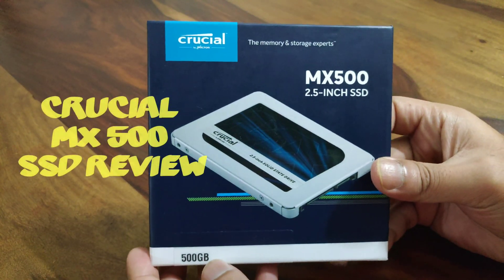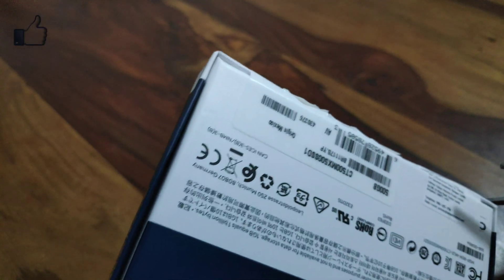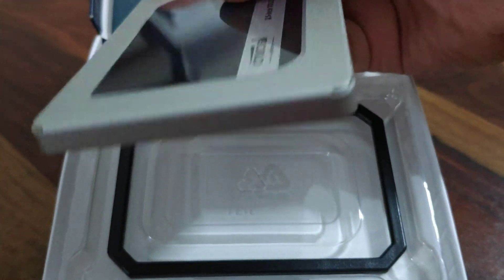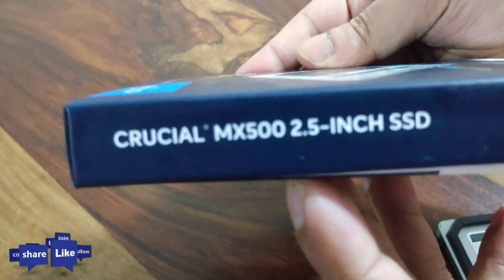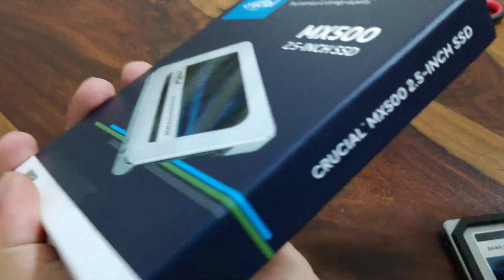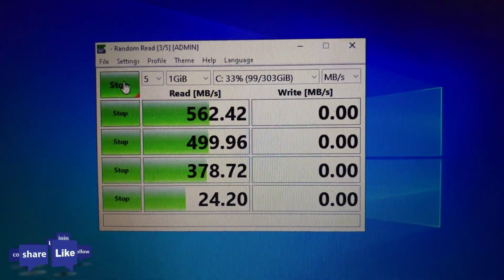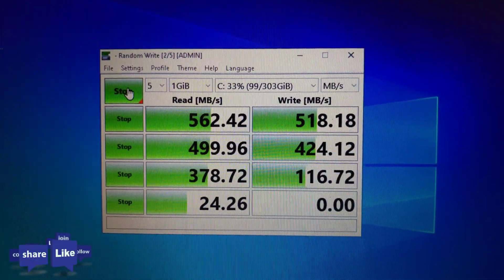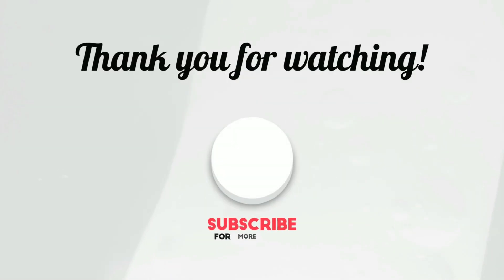Tech Story | CRUCIAL MX Series SSD Review and Benchmark Test - User POV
This is a non technical review from a regular users point of view who did installation in his old laptop and ran some benchmark test.

Best SSD drives 2020:
Crucial MX500 2TB.
Samsung 860 EVO 1TB.
WD Blue 3D NAND.
Kingston UV500 SSD.
HP S700 Pro.
Gigabyte UD Pro 512GB.
SanDisk Ultra 3D.
Samsung 360 Evo 4TB
Samsung 870 EVO 1TB

Buying an SSD is a great way to upgrade almost any one- to five-year-old computer that has a traditional hard drive, and these drives should be the default choice for anyone building or buying a new computer. SSDs are much faster than hard drives at everything from booting to loading games to opening and switching between apps, and today’s SSDs are larger, faster, and much cheaper than the SSDs of yesteryear. In general, you should spend the money on a drive only if you plan on keeping your computer for at least another year, or if you’re buying a drive for a new computer or a laptop you just bought; there’s no sense in upgrading a machine that you’re about to replace.

If your computer already has an SSD, the only real reason to get a different SSD is if you’re running out of room on the first one. If your drive is consistently more than 75 or 80 percent full, upgrading to a larger SSD is worth considering, since full SSDs are slower and wear out faster than drives with plenty of free space. Most people wouldn’t notice a speed difference between two different SSDs unless they were writing huge files every single day—editing 4K video files, working with huge spreadsheets and databases, or designing in AutoCAD or other 3D-modeling software—and they cared about a few seconds’ worth of improvement. Regardless of which SSD you buy, you’re not likely to notice any lag when you’re firing up most apps or launching games.

In December, the 1TB Crucial MX500 impressed us with its combination of great performance for a SATA drive and an aggressive introductory price. Since then, Micron has launched the rest of the Crucial MX500 product line, and several other new SSDs have been announced. The most important new competitors aren't any of the many drives shown at CES, but the new Samsung 860 PRO and 860 EVO that launched last week. So far, we have only tested the premium Samsung 860 PRO, but it is clear that the improvements from Samsung's 64-layer 3D NAND process and their updated SATA SSD controller will affect where the 860 EVO stands. The handful of performance records set by the 1TB MX500 didn't last long.

The MX500 is the first Crucial drive based on Micron's 64-layer 3D TLC NAND, and is the second generation of Crucial's mainstream MX series to use TLC NAND instead of MLC NAND. The MX500 breaks from previous MX generations by using Silicon Motion's SM2258 controller instead of a Marvell controller, but all the usual features of the MX series are still present. This includes both TCG Opal encryption support and Crucial's partial power loss protection, features which are uncommon on mainstream or budget consumer SSDs

The Crucial MX500 uses the older SATA interface, which means it’s slower than the other drives we recommend but also more universally compatible. Whereas NVMe SSDs work in most two- or three-year-old computers, a SATA SSD works in computers well over a decade old. The MX500 is inexpensive and considerably faster than any spinning hard disk, it has a five-year warranty, and it supports full-disk encryption. It also comes in both 2.5-inch and M.2 SATA versions, so it can fit in almost any desktop or laptop computer. But if you own a newer computer, the WD Blue SN550 offers better performance for the same price, and the BarraCuda 510 offers even better speeds for just a little more money.

2.5-inch SATA SSDs are made to fit into older or cheaper laptops that use a 2.5-inch spinning hard drive, or older desktops that lack a slot for M.2 drives. SATA (which refers to both the connector type and the interface protocol, in this case) is older and slower than NVMe, but SATA SSDs are still noticeably faster than SATA hard drives, and they’re a worthwhile upgrade for most computers built after 2011 or 2012.

M.2 SATA SSDs use the same connector as M.2 NVMe SSDs, and most computers that can use NVMe drives can also use M.2 SATA drives (though there are computers with M.2 connectors that can use only SATA drives; consult the Crucial upgrade advisor page for specifics). M.2 SATA SSDs used to be good budget options for any computer with an M.2 slot, but modern NVMe drives cost roughly the same and perform much better—use an M.2 SATA SSD only if you have to.

mSATA SSDs look a bit like shorter, wider M.2 drives. If you have a laptop made between approximately 2012 and 2014 and it doesn’t contain a 2.5-inch hard drive, you may need an mSATA drive. (These drives are relatively rare, and none of our picks come in an mSATA variety,